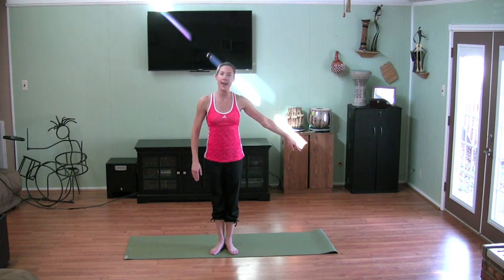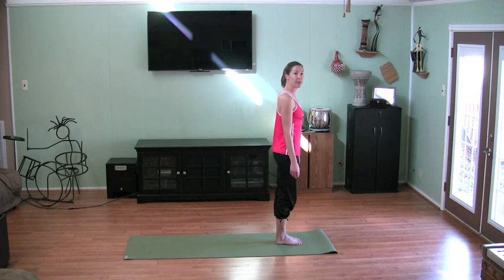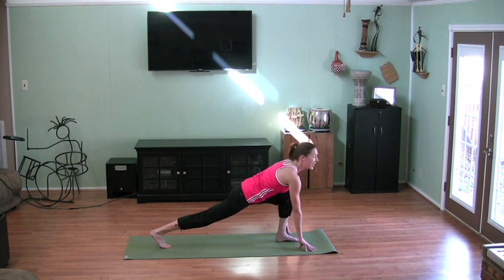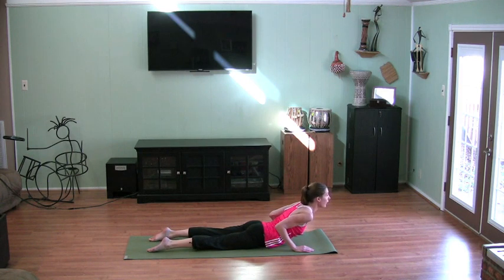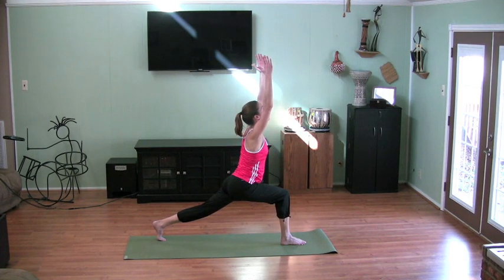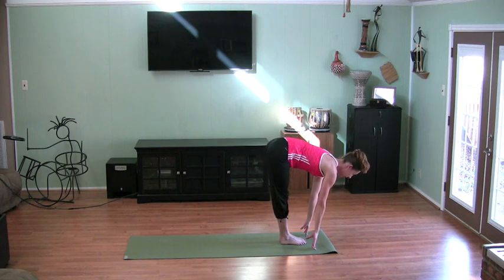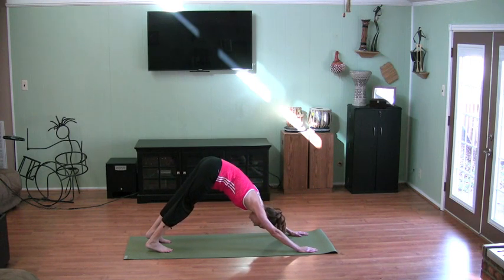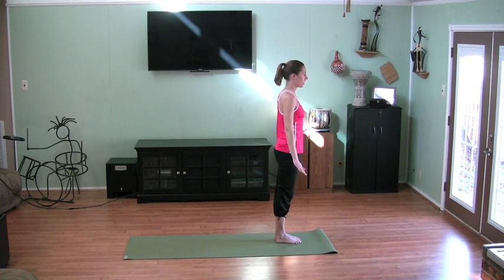Carriefit YOGA I Video.m4v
An introduction to yoga by way of basic Sun Salutations.